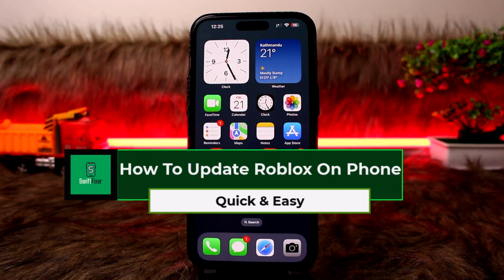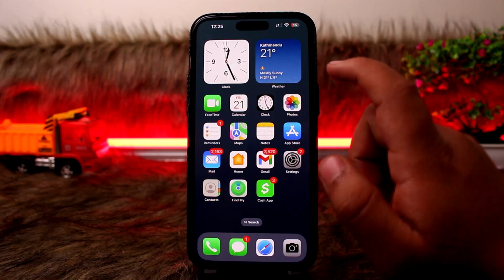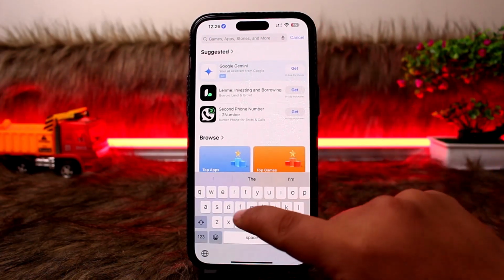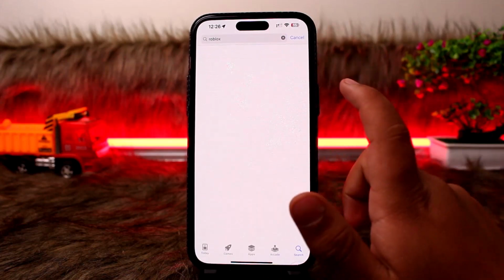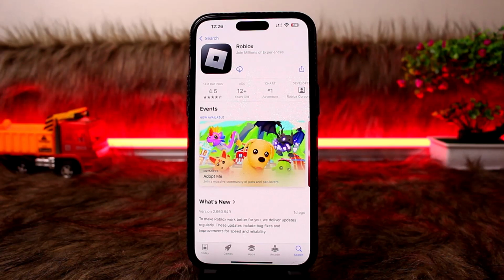How To Update Roblox On iPhone !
If you want to update Roblox on your iPhone, the process is simple and ensures you have the latest features, bug fixes, and performance improvements. Here’s how you can do it.

First, open the **App Store** on your iPhone. Tap the **Search** tab at the bottom right and type **Roblox** in the search bar. If an update is available, you will see an **Update** button next to the Roblox app. Tap on it, and the update will begin downloading and installing automatically. If you only see an **Open** button instead of **Update**, your app is already up to date.

If the update isn't showing up but you know a new version has been released, it might not yet be available in your region. App updates are rolled out gradually across different locations, so check again after some time. You can also try refreshing the App Store by pulling down on the **Updates** page.

To ensure Roblox and other apps update automatically in the future, you can enable **automatic updates**. Go to **Settings**  **App Store**, then toggle on **App Updates** under the Automatic Downloads section.

If you’re still having trouble updating Roblox, try restarting your iPhone or signing out and back into the App Store.

Timestamps:
0:00 Introduction
0:18 Checking for updates in the App Store
0:34 Enabling automatic updates
0:48 What to do if the update isn’t available
1:00 Conclusion